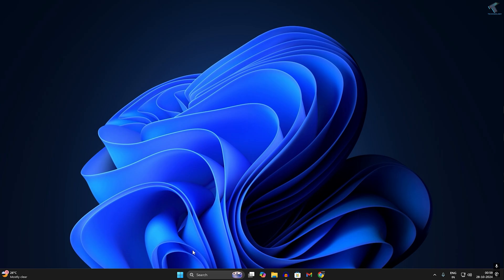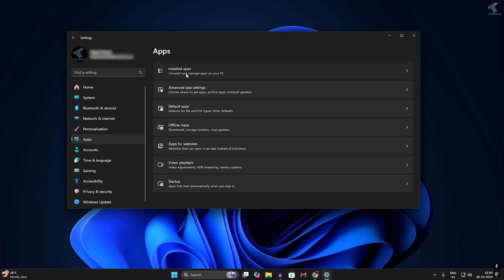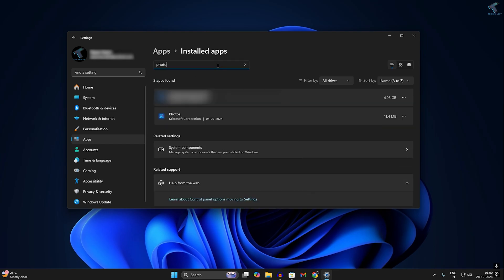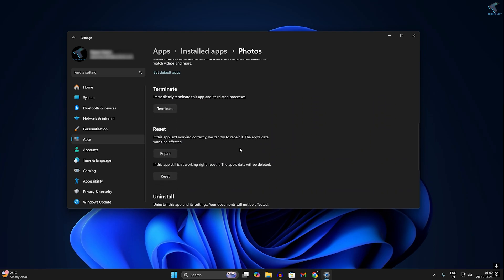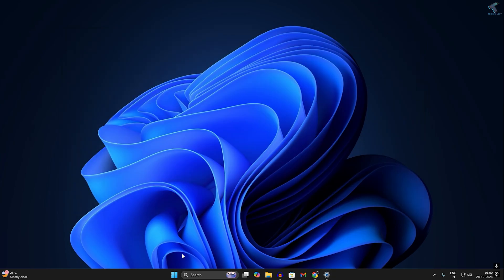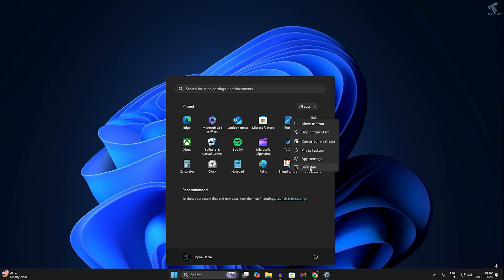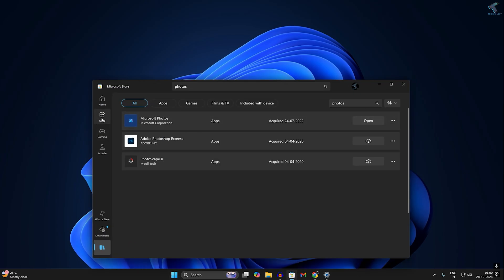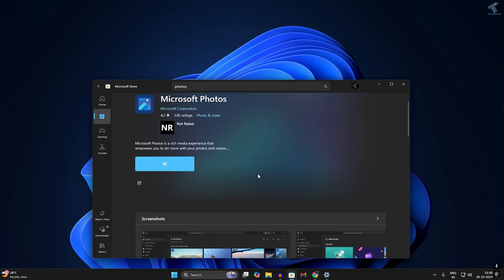How To Fix Photos App Slowing Down on Windows 11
Here in this video tutorial, I Will show you guys how to solve Microsoft Photos app slow problem on your Windows 11 PC or Laptop.